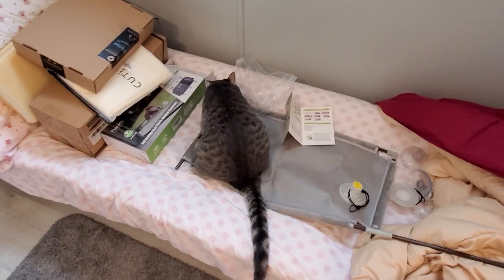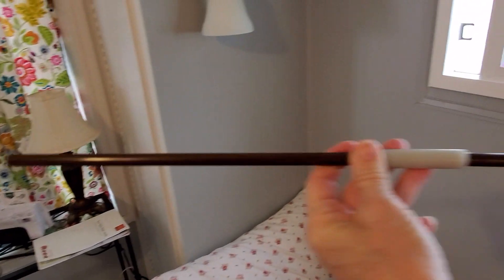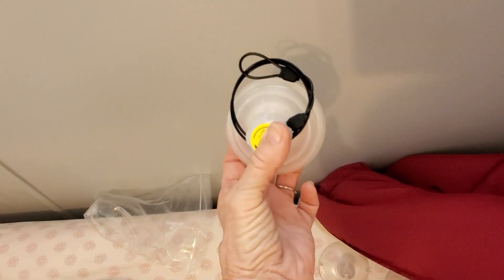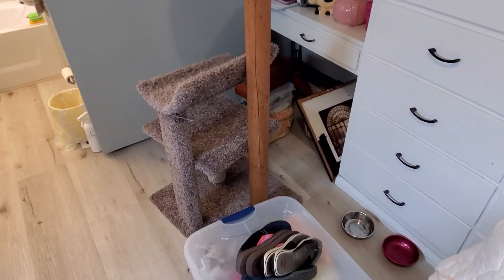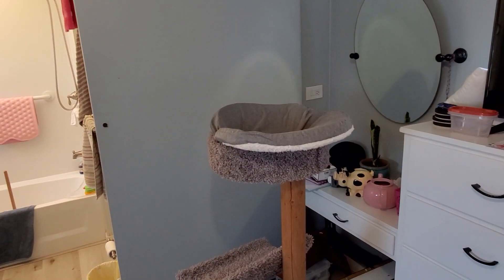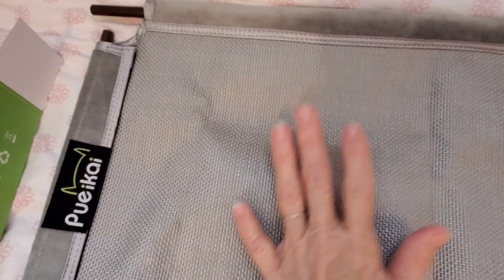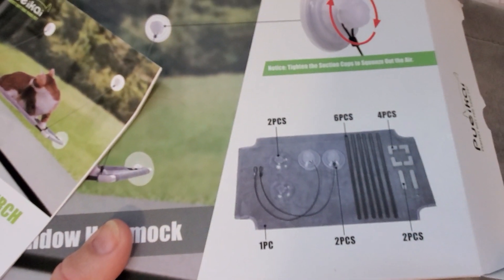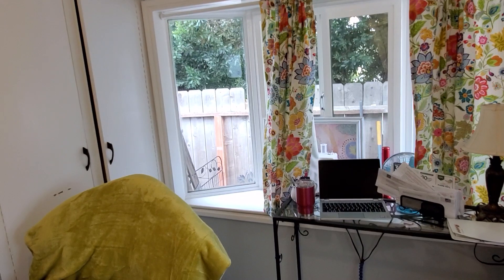debrajoy. Lily gets a cool gift!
I just feel like y'all if I'm going to make my little girly cave in here I need all the room I can get, but I couldn't just deprived Lily of her perch so I came up with another solution! Do something fun today and as always be safe!